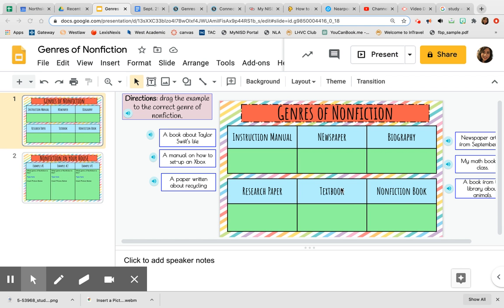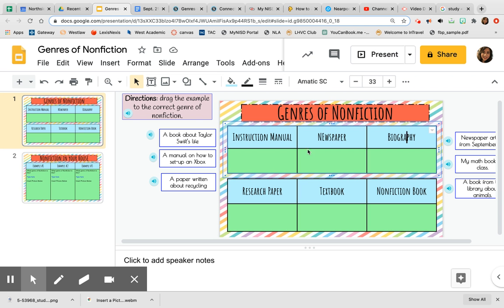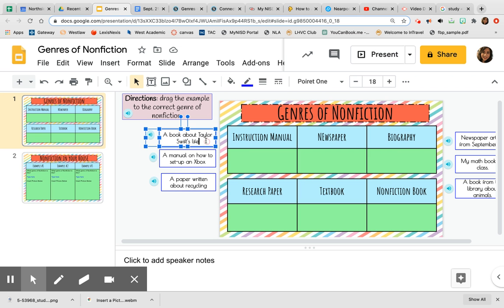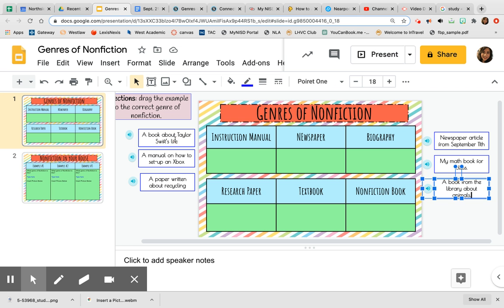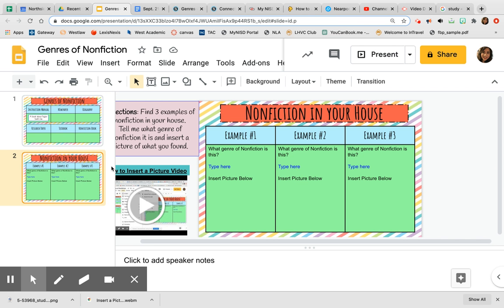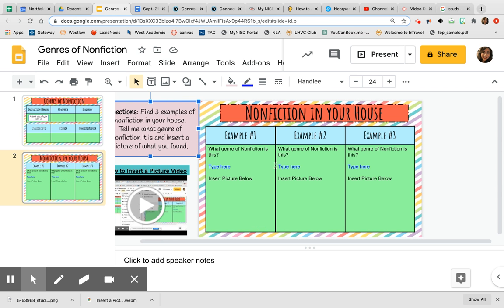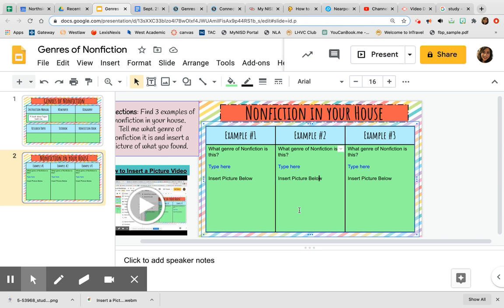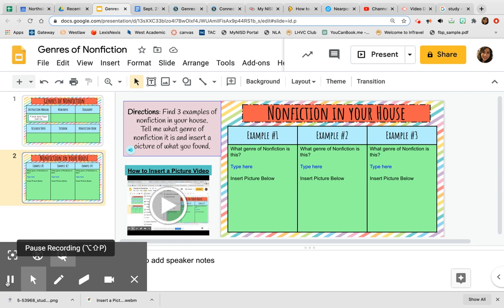Genres of Nonfiction Assignment Explained